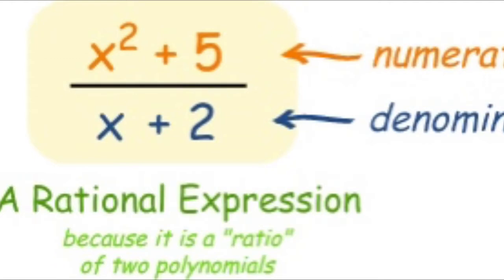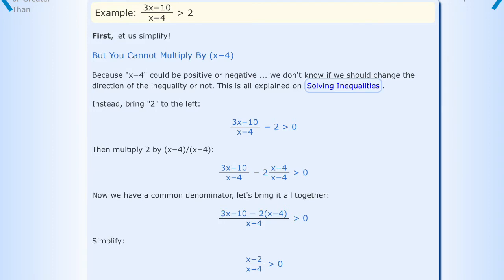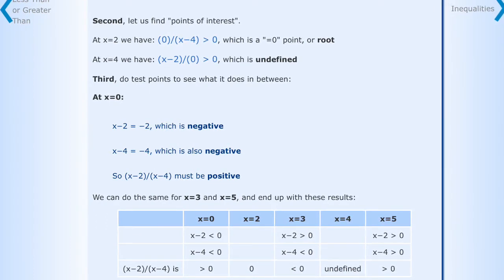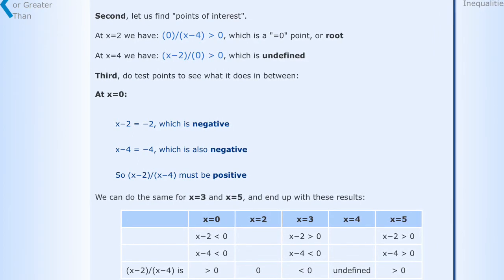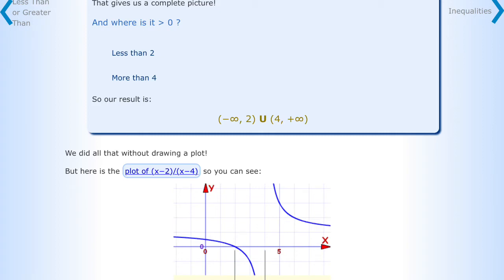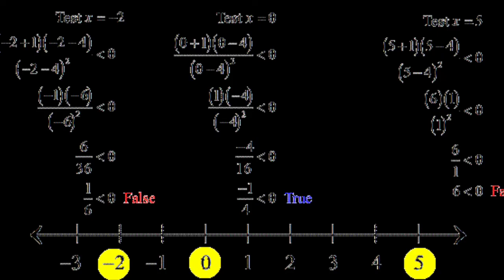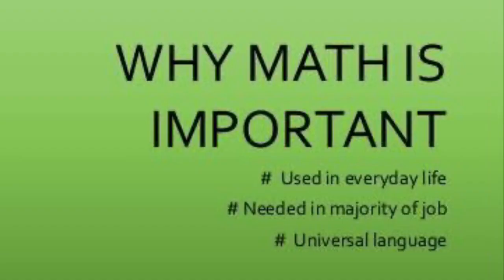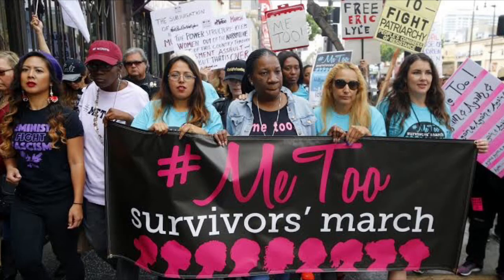BEEG RATIONAL INEQUALITY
Welcome to another episode of me failing math lolololool